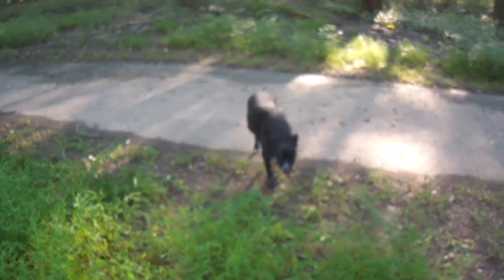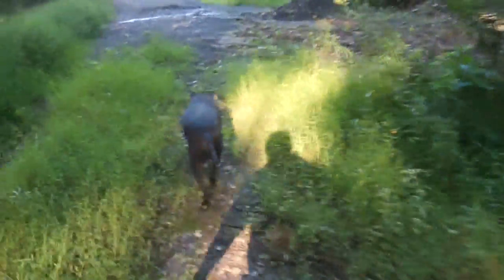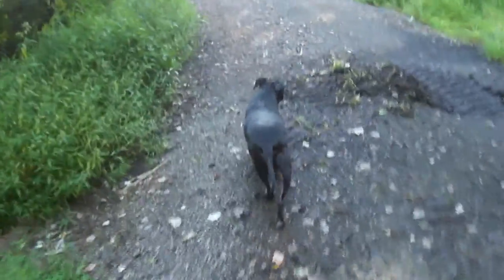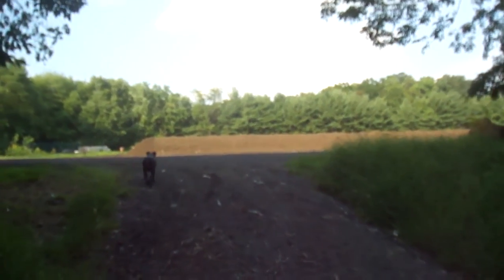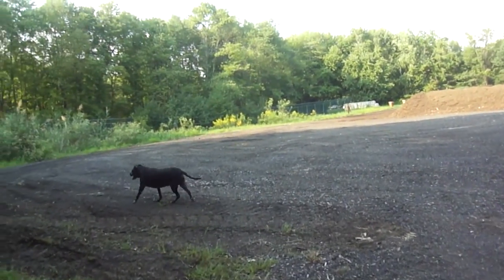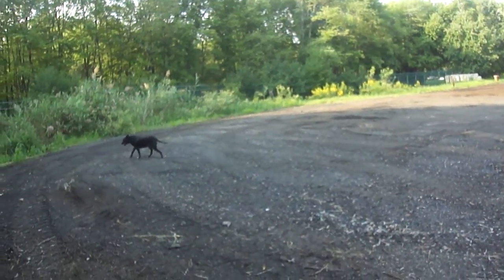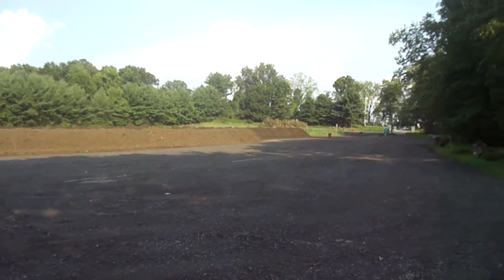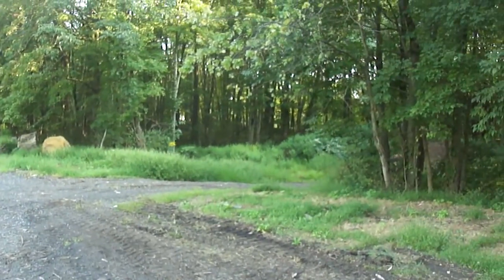CDL Blog September 7 2012